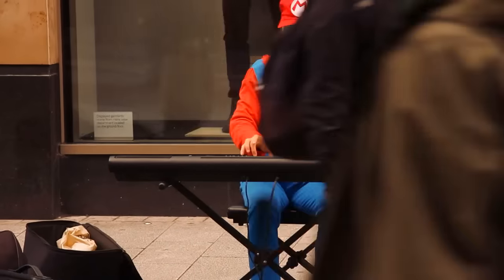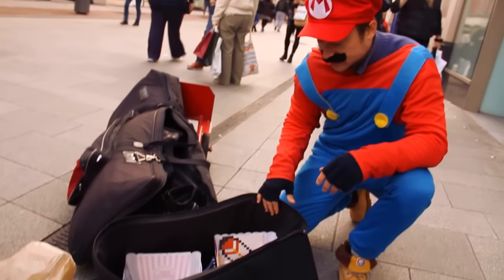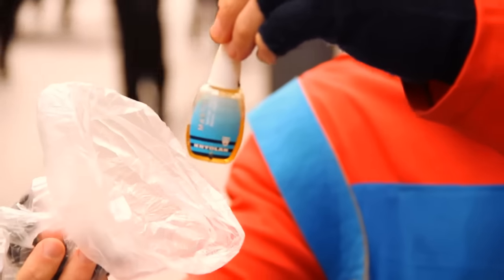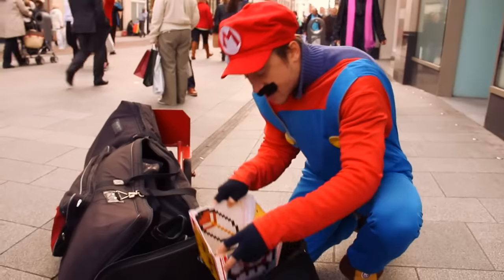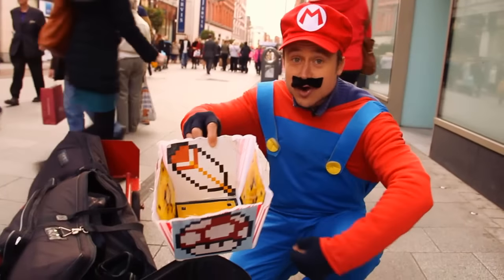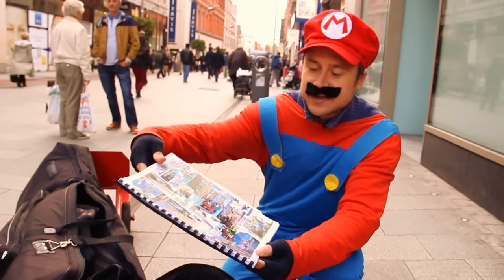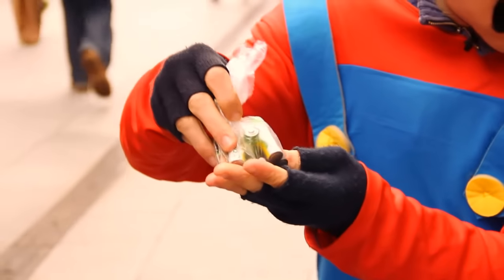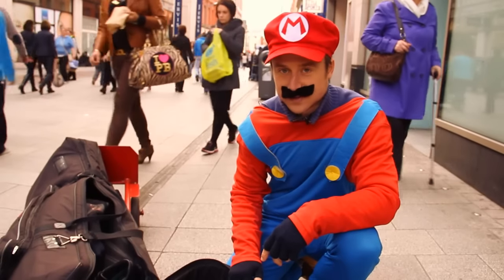What's in Mario Buskers Bag?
I.A.D.T 2nd year Film & Television short documentary style project. Interviewing Super Mario Busker on whats inside his keyboard & Amplifier bag. Shot in October 2013

* Special thanks to Tom O'Mahony & Ciaran Hickey for sharing their footage